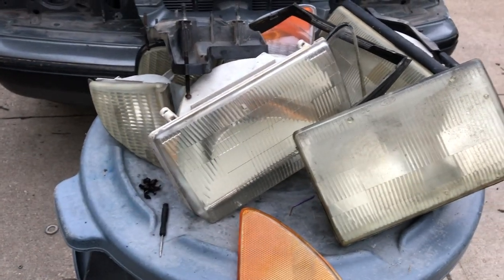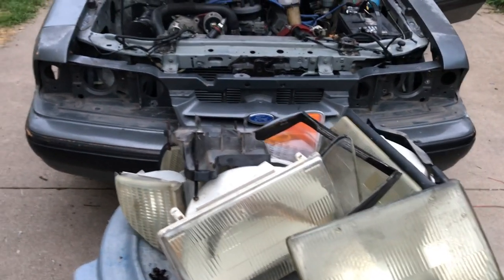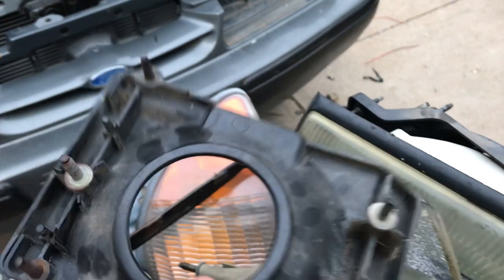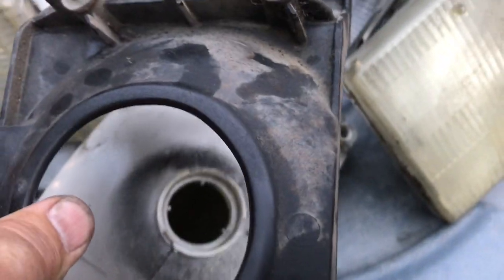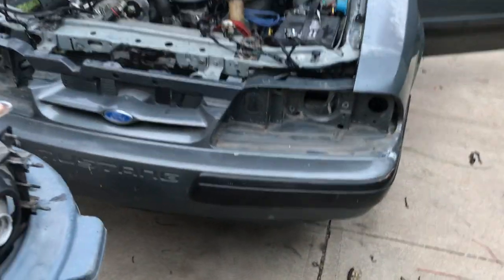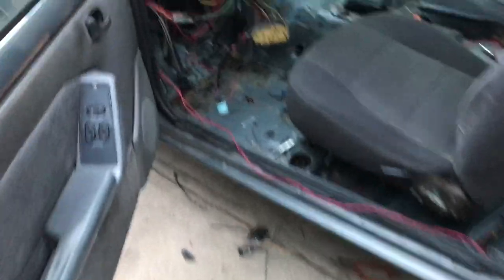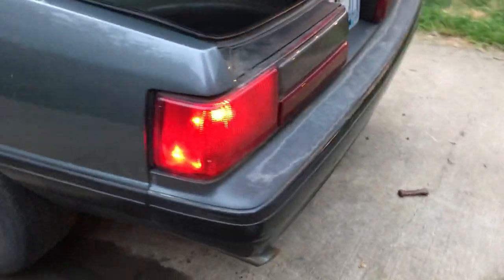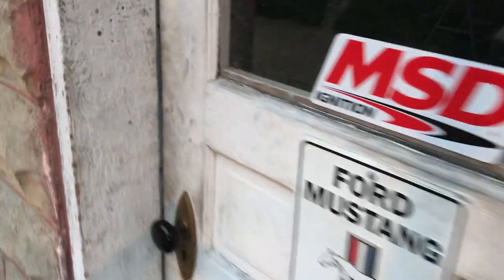87-93 Fox Body Mustang headlight kit - stock - about $149.00 (6 pieces)